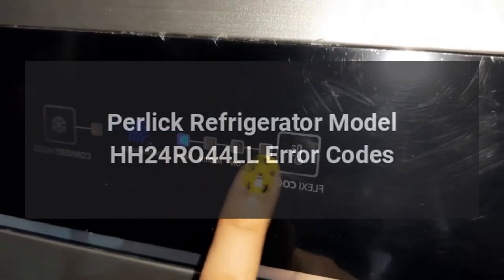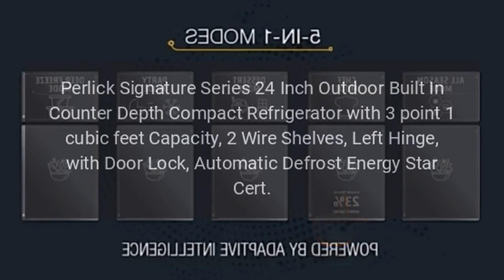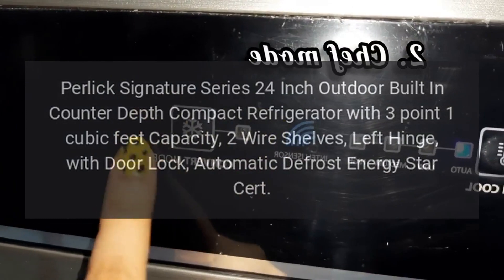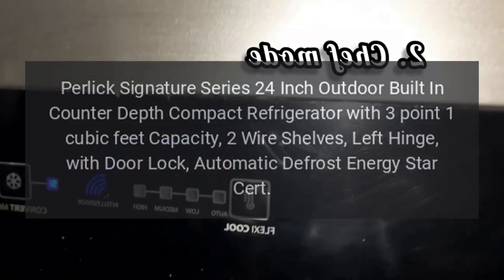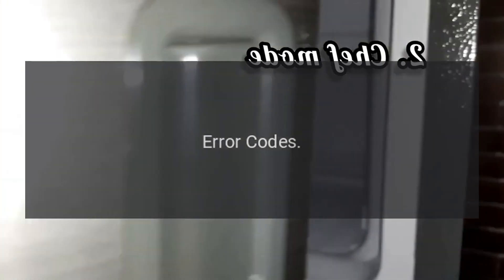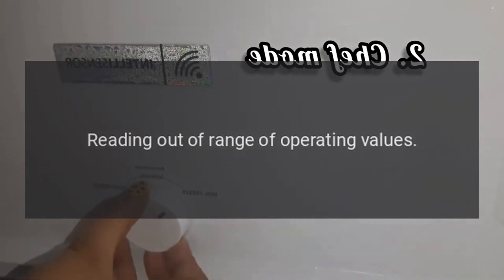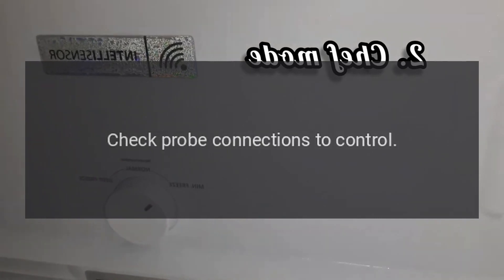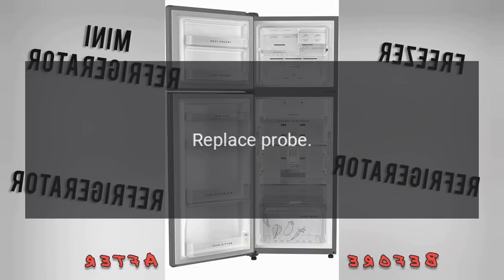Perlick Refrigerator Model HH24RO44LL Error Codes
Perlick Signature Series 24 Inch Outdoor Built-In Counter Depth Compact Refrigerator with 3